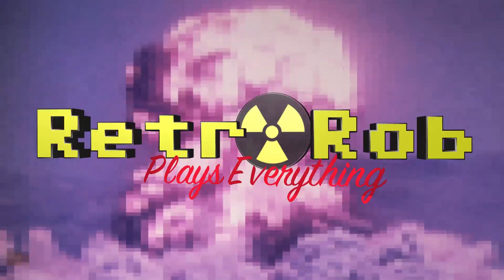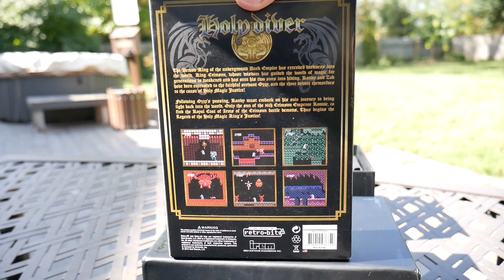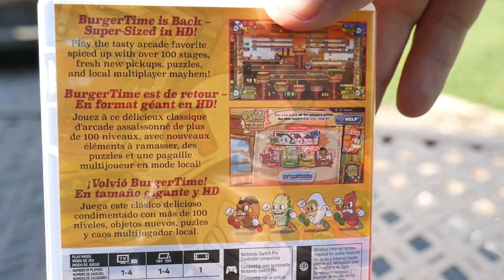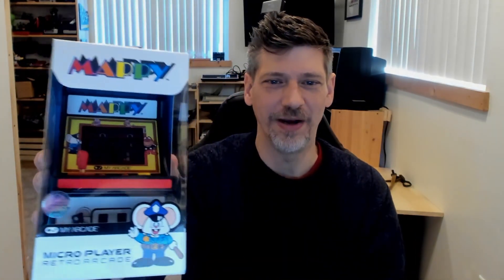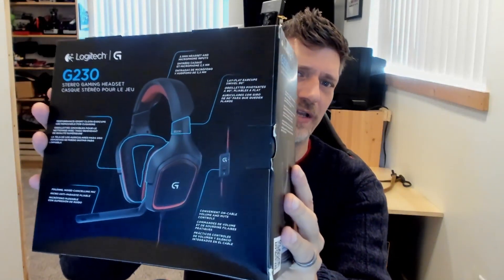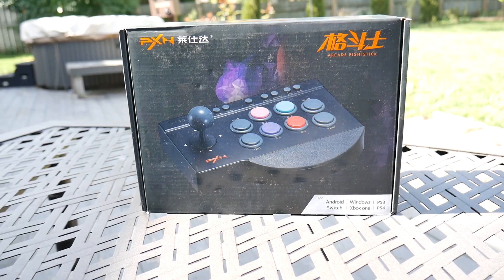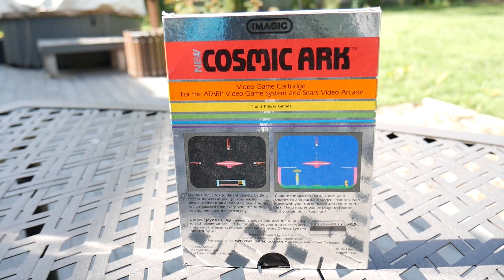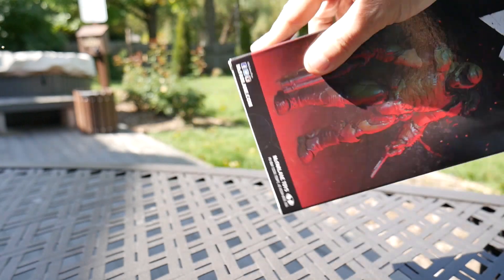🕹️📦 Modern and Retro Video Game Haul! NES, ATARI, Handheld and More! 🕹️📦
Not the largest haul, but some kind of interesting stuff (Thanks to last minute additions). Mini Arcade, Video game toys and accessories, The Powkiddy X-18, switch games and NES remakes to add to my collection.

Call Rob!